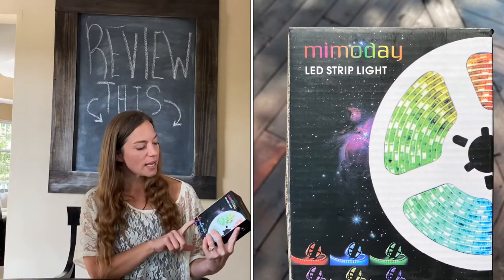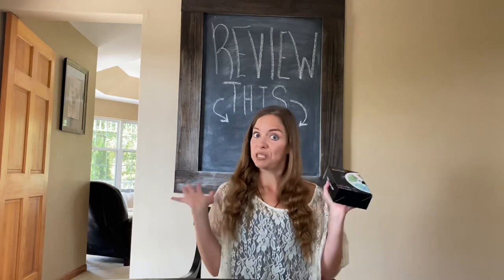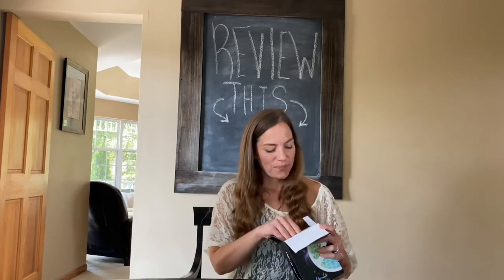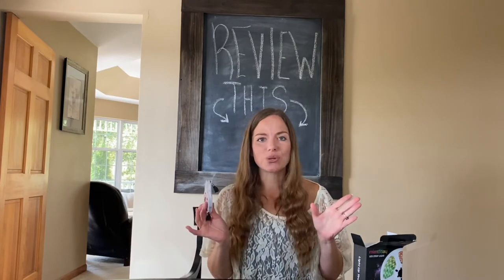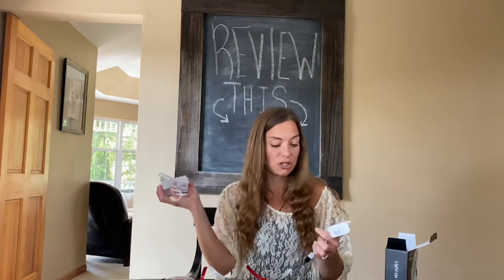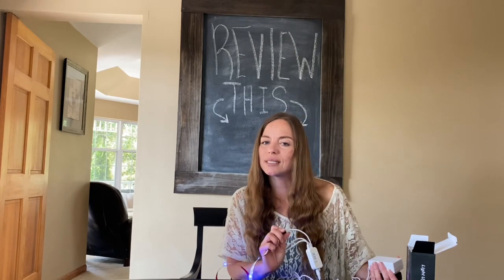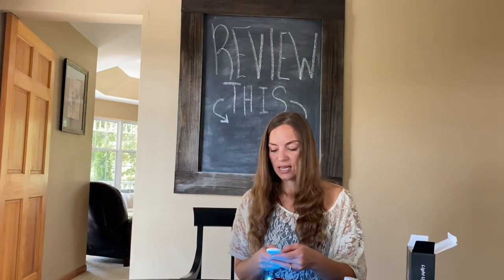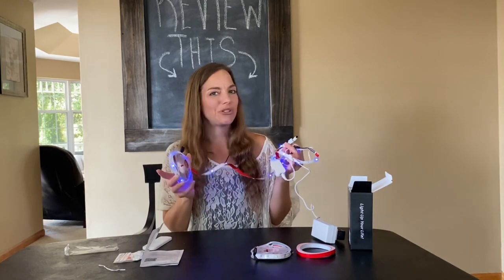Amazon LED LiGHT Review 🌟 How To Install LED Light Strips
You've heard about the hype, you've seen the TikTok lights, let's see what they're like!

Daybetter LED light strips have been soaring in popularity.  The alternative LED light strip found on Amazon is from a brand called Mimoday from amazon. The mimoday LED light strips features are: MIMODAY Smart LED Strip Lights with Bluetooth Controller, 60000 Colors LED Lights SMD 5050 RGB Light Strips, Music Sync, Apply for Bedroom, Party, Home Decoration, 32.8ft/10m
In this video we learn how to install LED light strips, installing LED light strips in bedroom.
Enjoy the bedroom upgrade

MIMODAY Smart LED Strip Lights with Bluetooth Controller

RGB: Our LED light strip has RGB color adjustment function, through which you can change more than 60,000 colors of the light strip.
Bluetooth: Our light strip has Bluetooth function, and you can download our light strip software by scanning the QR code on the manual. It has five functions of adjustment, music, rhythm, mode and timing, to help you better use the light strip and enjoy the fun it brings.
Adjust Brightness: The brightness of our light strips can be adjusted by remote control or mobile phone, and different brightness can be adjusted on different occasions to create different atmosphere.
DIY: Our light strips are cuttable light strips, you can cut them anywhere. And when you need to cut the parts, you can use some small tools to make them reconnect.
Safe to use: Our light strips can be operated at a safe voltage of 12V, so both adults and children can use them with confidence. Low Calories: Our light strip electronic components generate very low heat during use, so even children can touch them without worrying about burns.

✰ FOLLOW ME ✰

✰ OTHER STUFF ✰

available  @Target
Starbucks Toffee Nut Latte Coffee Creamer

May all beings be free and unchained from any ropes that enslave us.  All fears are smaller and less significant than any single atomic particle that makes up any matter in all of creation.